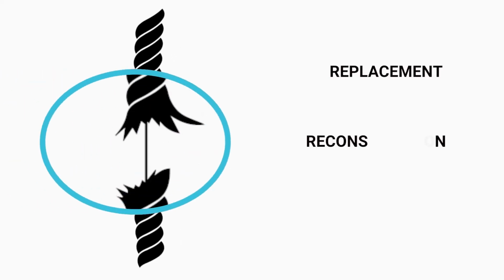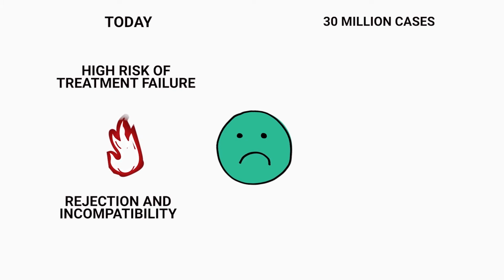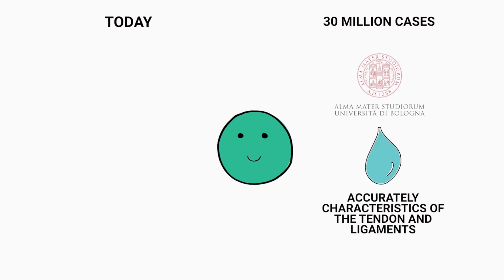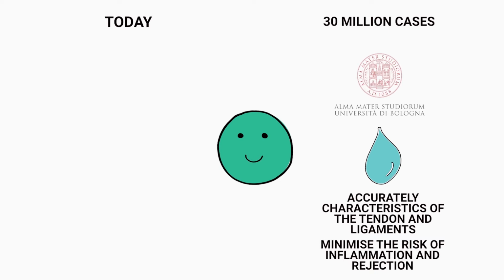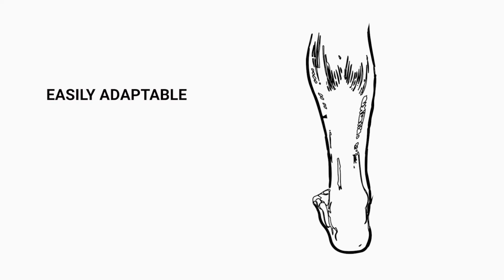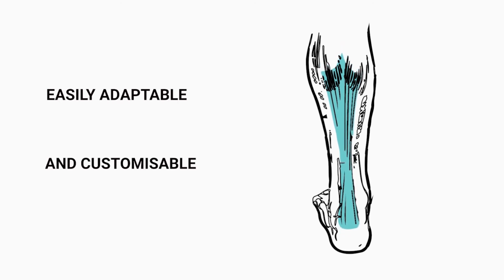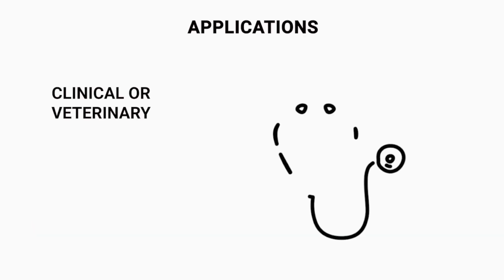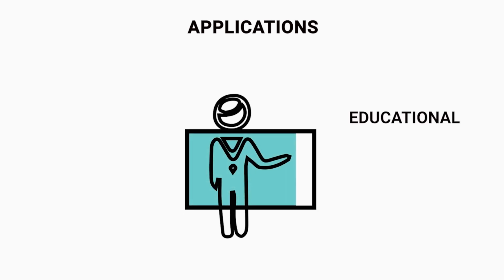UniBo Patents: Scaffold for tissue regeneration and replacement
A patented technology enabling the regeneration, replacement and simulation of tendons and ligaments: a scaffold that perfectly replicates the hierarchical structure and the biomechanical properties of real tissues.

This invention is extremely versatile and can be applied to a variety of fields such as Surgery, Biomedicine, Teaching Activities and Robotics. Moreover, the scaffold can be employed in tissue regeneration or as a permanent prosthesis by varying its production material.

The prototypes successfully passed all in vitro tests and clinical validation has just started, but there is still a long way to go. If you’re interested in this technology and you wish to support its development,